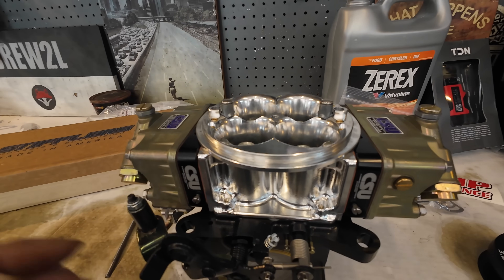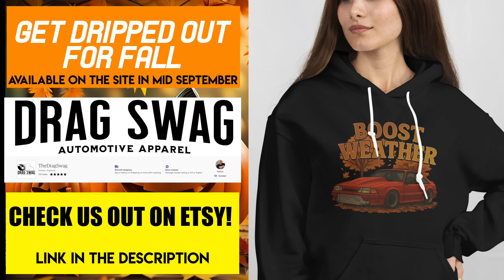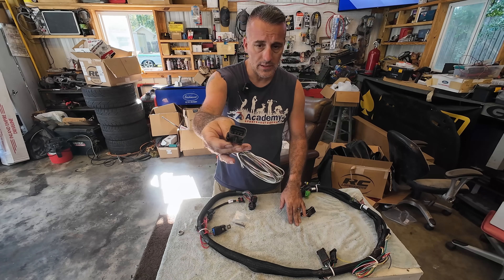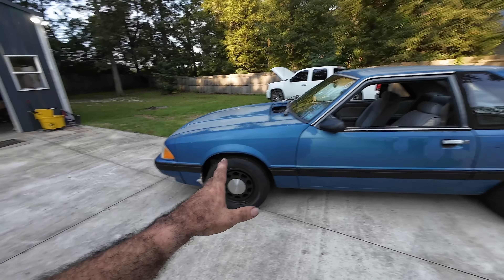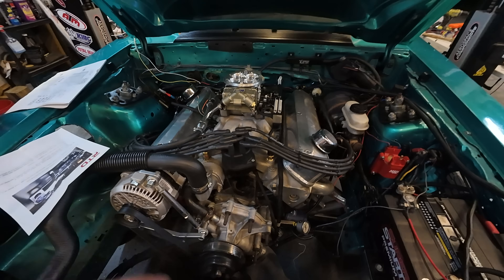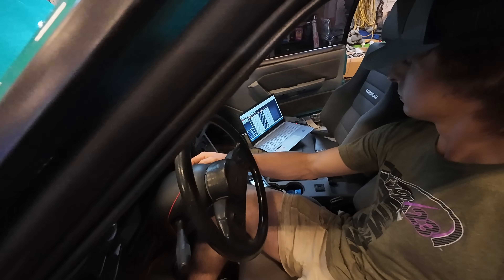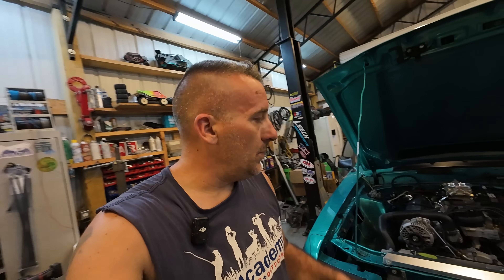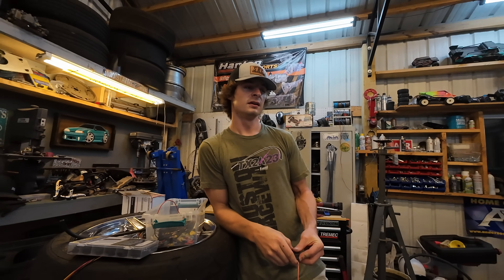This Will Change The Carburetor Game FOREVER! - Terminator X Controlled Carb Setup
EFI controlled with a carburetor?? Sounds crazy but the benefits are so worth it!